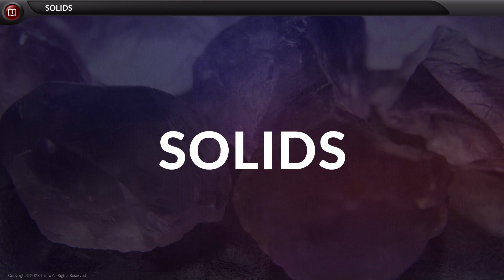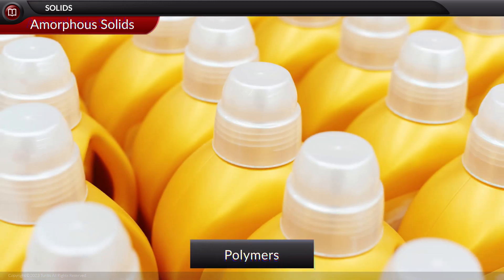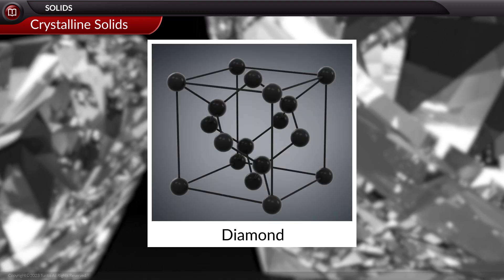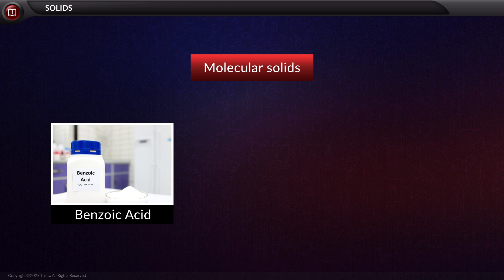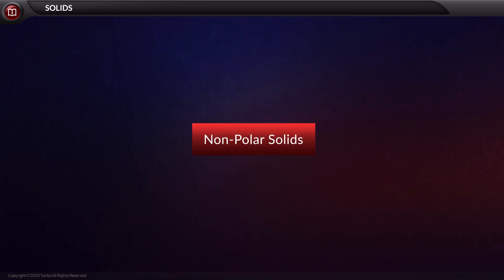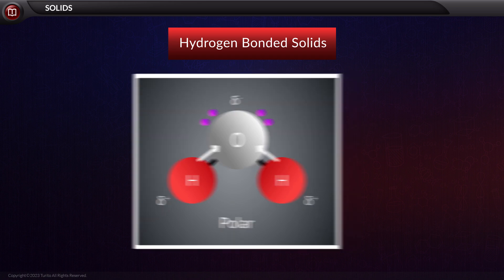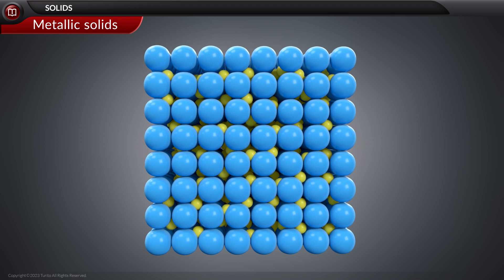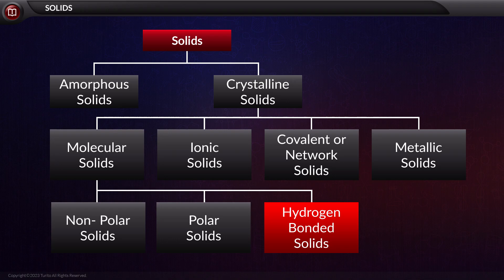Chemistry - Grade 8 - Structure of matter - Composition of matter - Solids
Solids are one of the fundamental states of matter characterized by a definite shape and volume. In a solid, particles are closely packed in a regular arrangement, and they vibrate but do not move from their fixed positions. Unlike liquids and gases, solids have strong intermolecular forces that hold the particles together, giving them a stable and structured form. Solids exhibit distinct properties such as rigidity, resistance to compression, and a well-defined melting point. Examples of solids include metals, minerals, ice, and various everyday objects like books and tables. The study of solids and their properties falls within the branch of physics and material science known as solid-state physics.